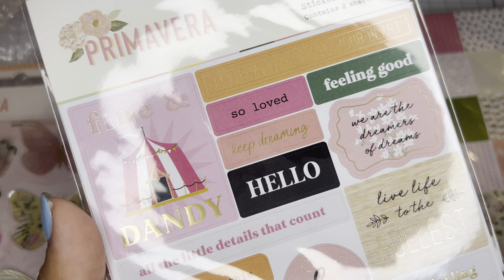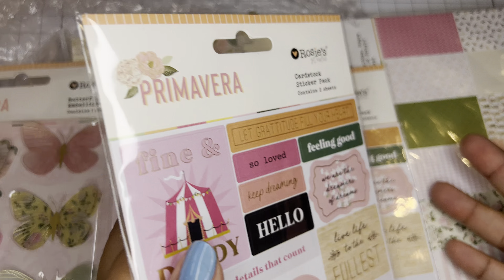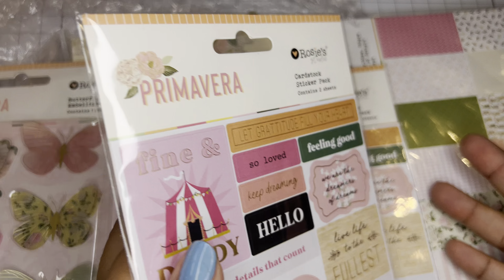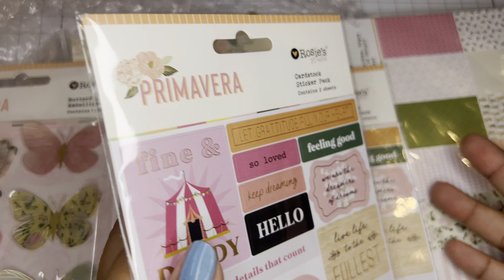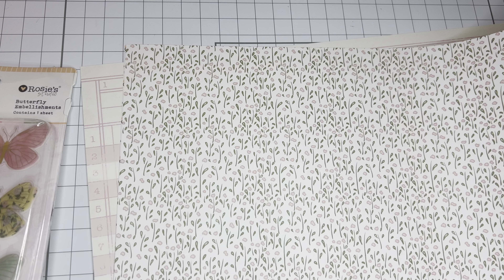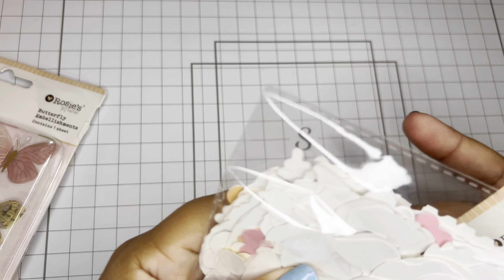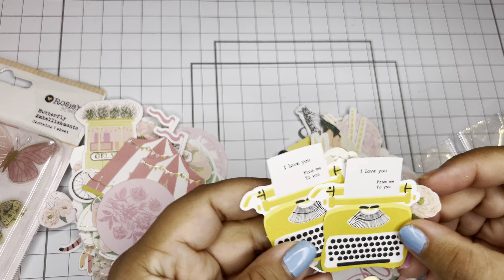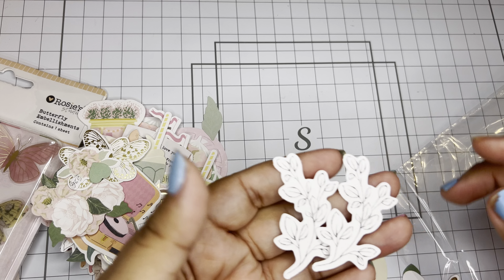Another Rosie’s Studio Haul 😅